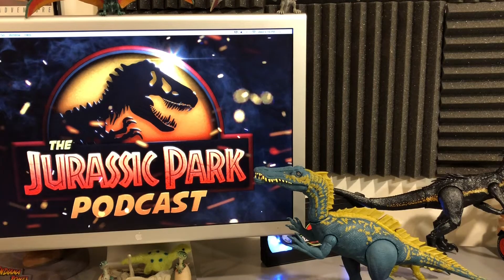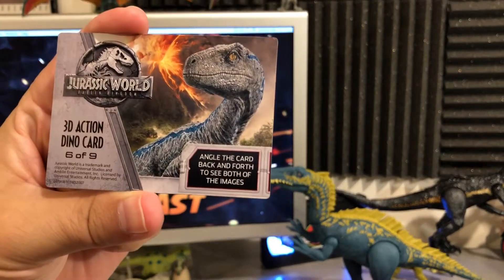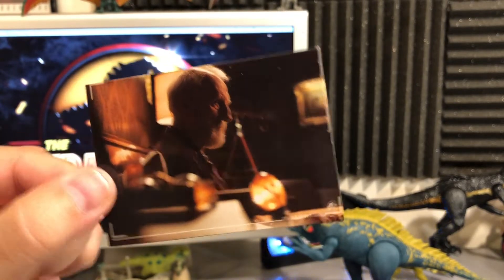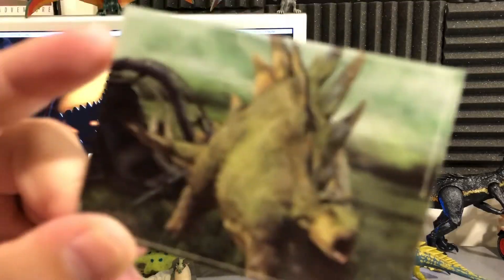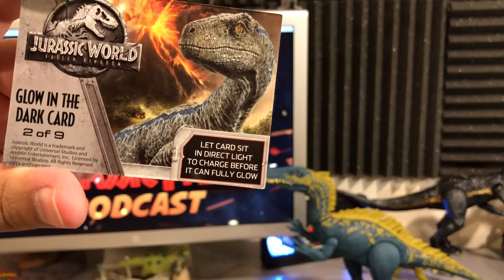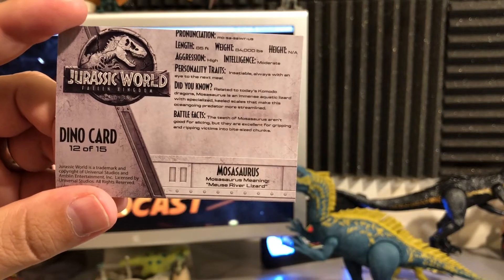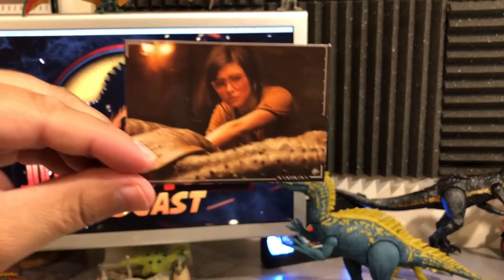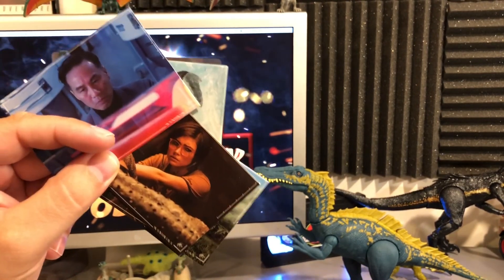Let's Look at the TRADING CARDS from Jurassic World: Fallen Kingdom! | PART 1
Welcome to The Jurassic Park Podcast! In this video, we take a look at the trading cards for Jurassic World: Fallen Kingdom! They are pretty fun. THIS IS PART 1 OF THE SERIES. Enjoy!